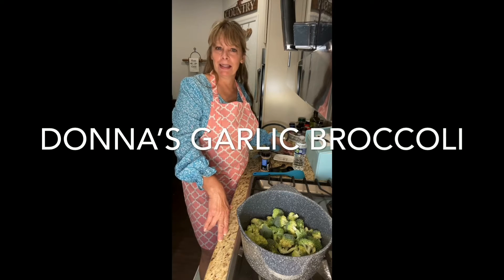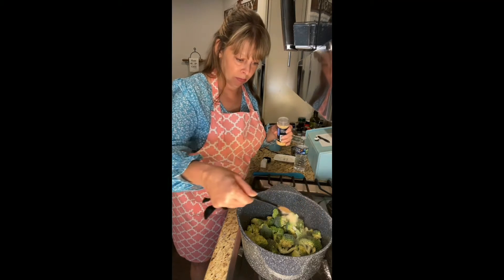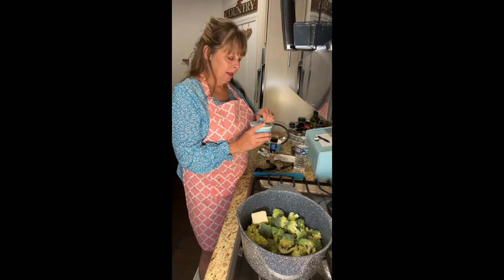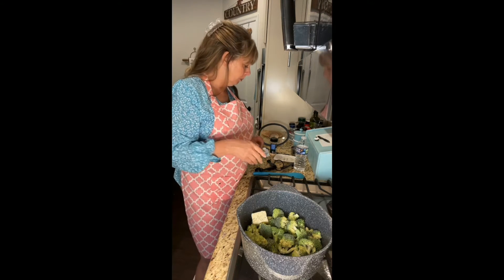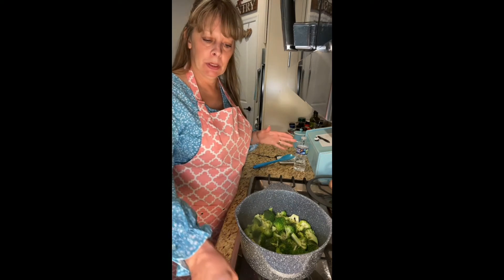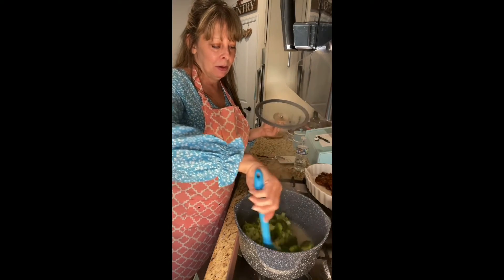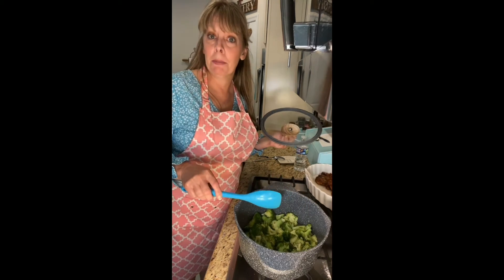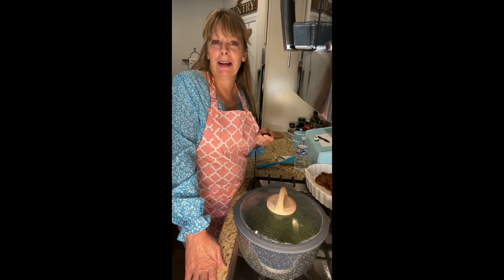Donna’s Garlic Broccoli